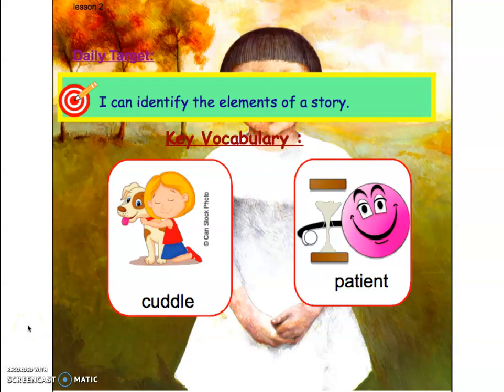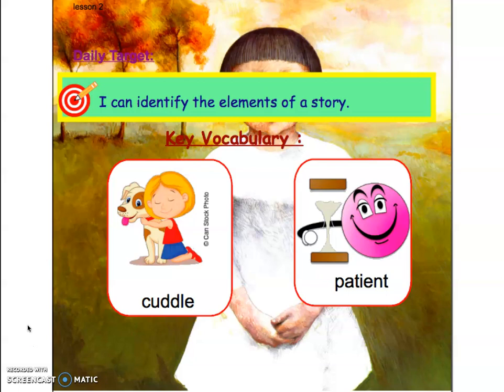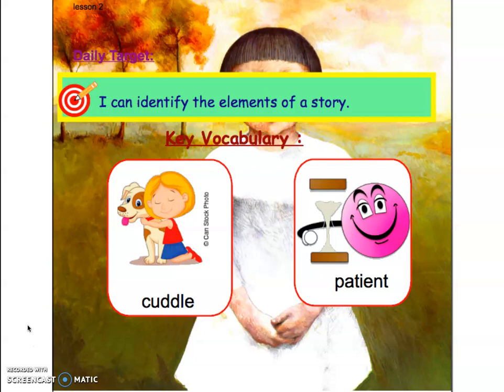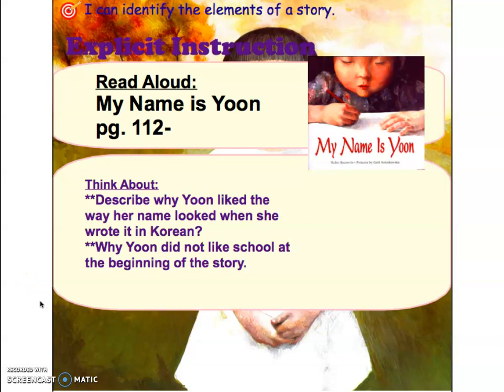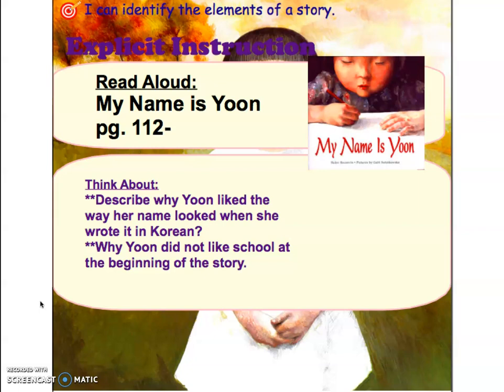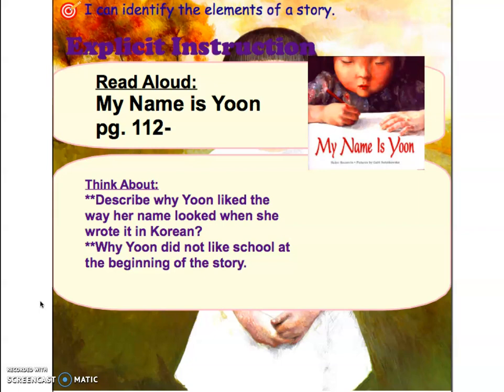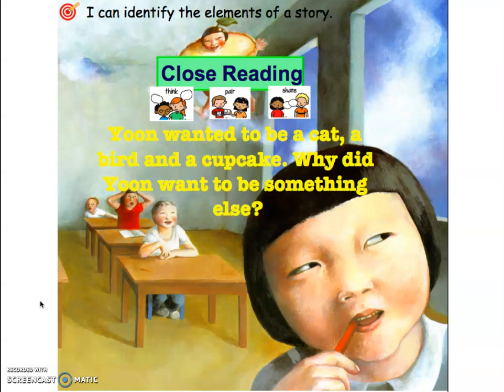My Name Is Yoon Day 2 May 7th